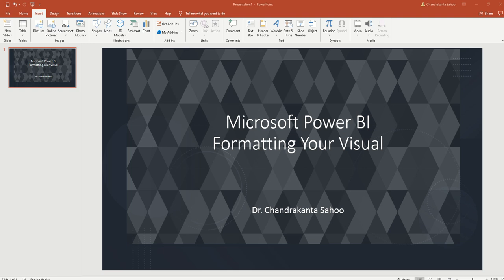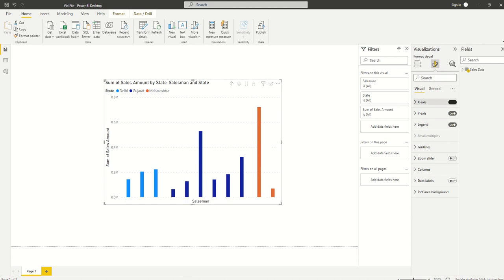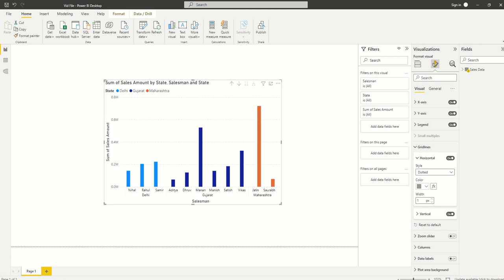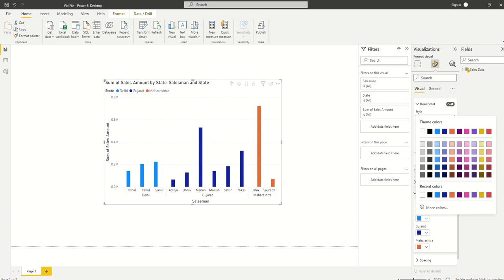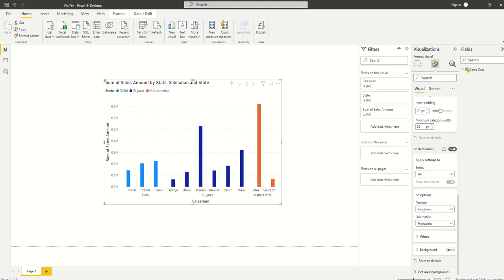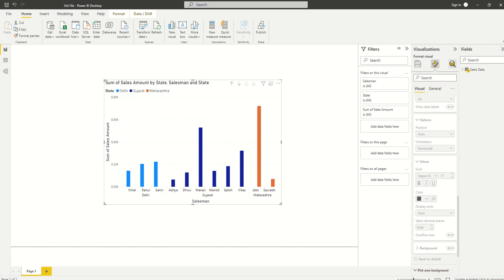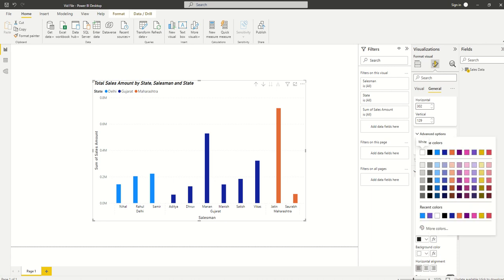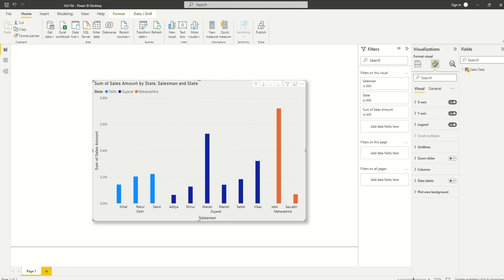PBI 7 Formatting Your Visual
This video explains the various formatting options which we can use to format our visuals to look attractive.